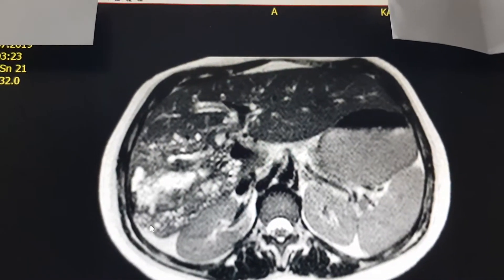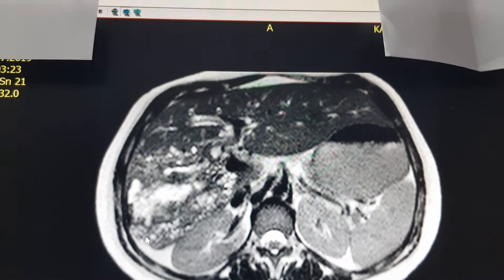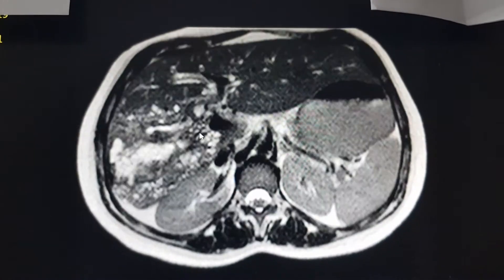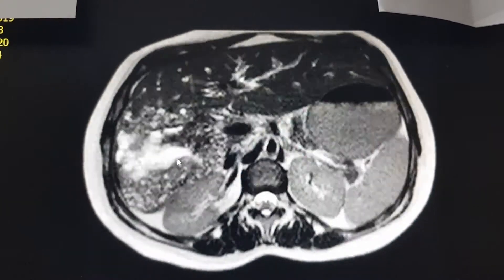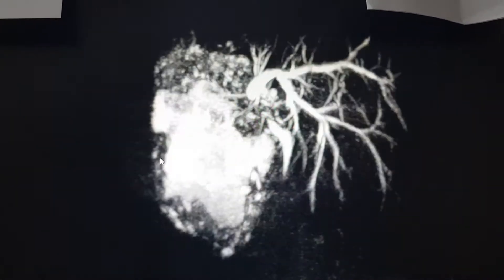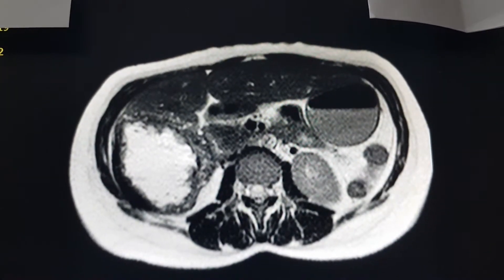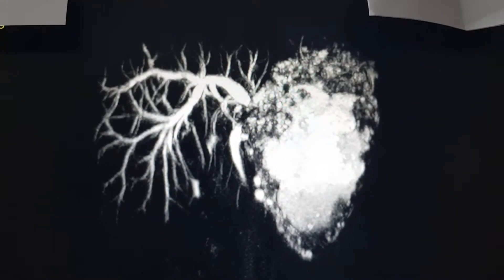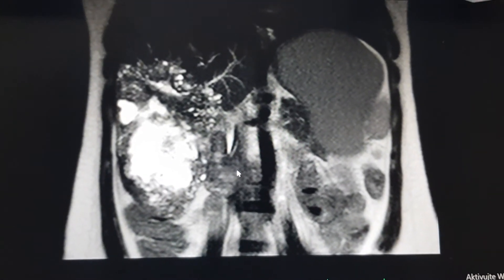Echinococcal infection MRCP images (liver)